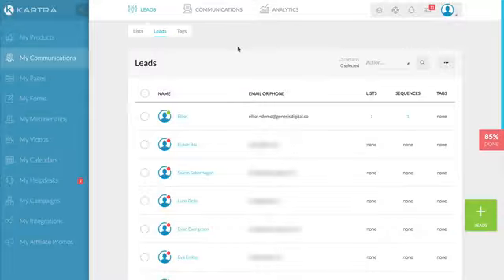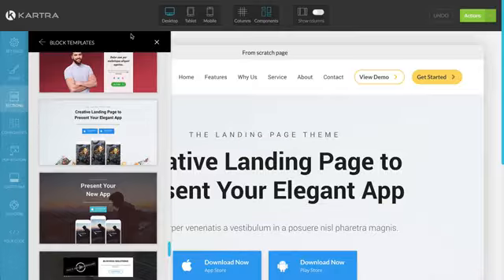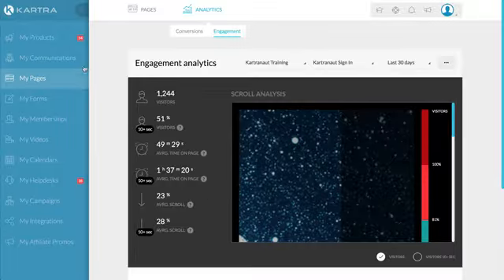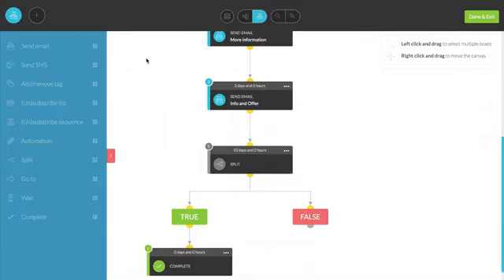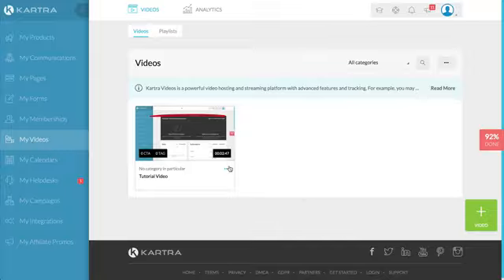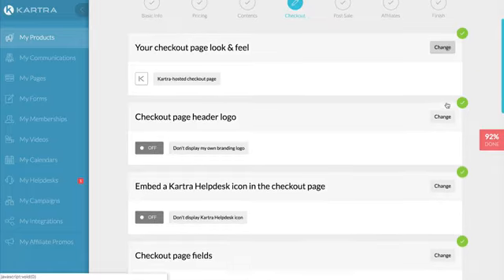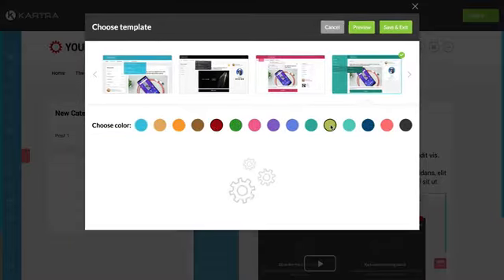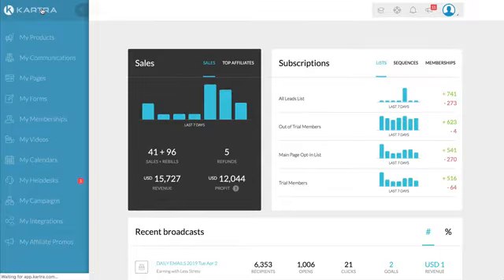Kartra ; Your Online Business Made Easy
What makes Kartra so different?

All in one account... No more duct tape!
Your online business requires a bunch of different solutions that must be duct-taped together, often leading to frustrating results. You know the pain: your checkout page won't add your customers into your mailing list, or your helpdesk portal won't connect with your contacts database, or your membership site won't revoke access when a user refunds payment, etc.

Utterly frustrating, and a huge waste of time... until now!